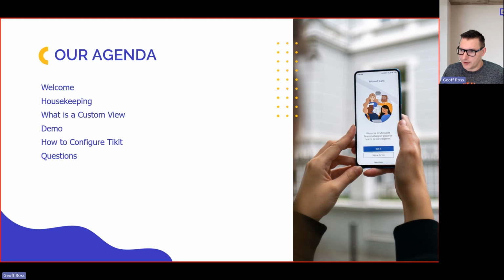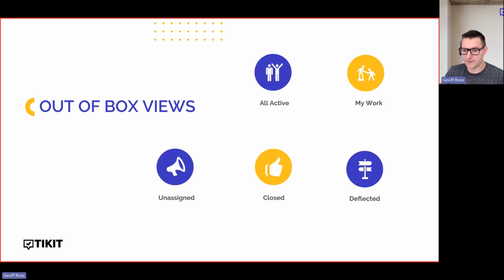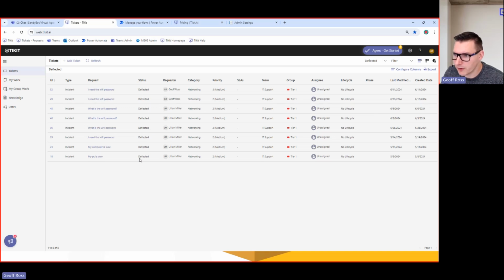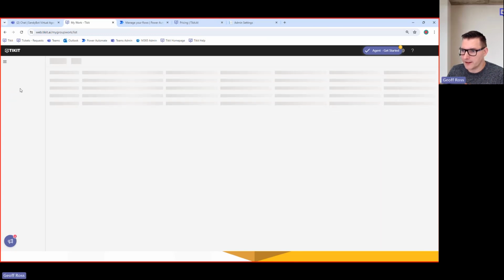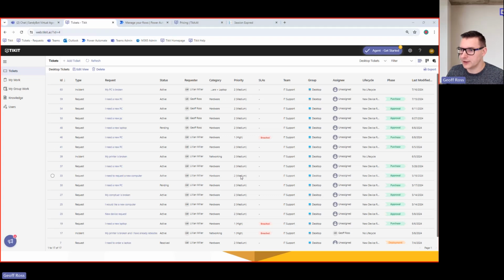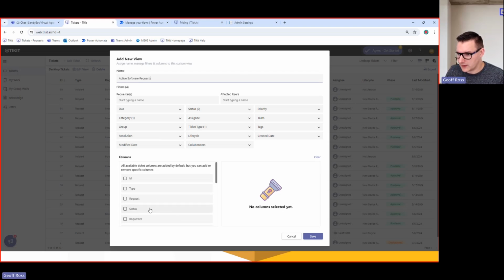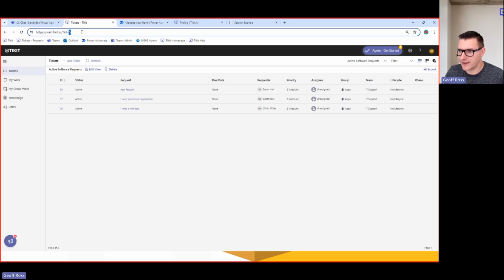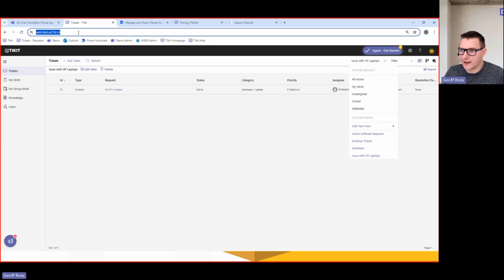Tikit Training Tuesday: Custom Views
Tikit's "Training Tuesday" is a 30-minute weekly session hosted by the Tikit team to discuss and demonstrate topics such as creating a template, creating a Power Automate flow, setting up Multi-Department, custom reporting in Power BI and much more! This week's session discusses Custom Views.

If you would like to join in on future Tikit "Training Tuesday" sessions, they are held every Tuesday at 12 p.m. EDT/9 a.m. PDT.